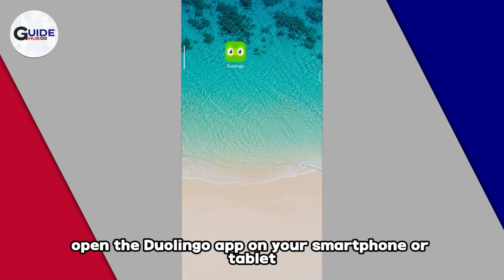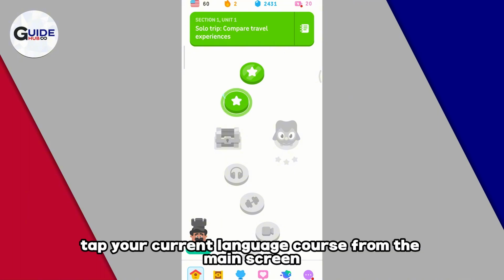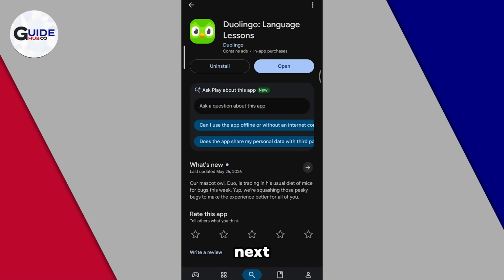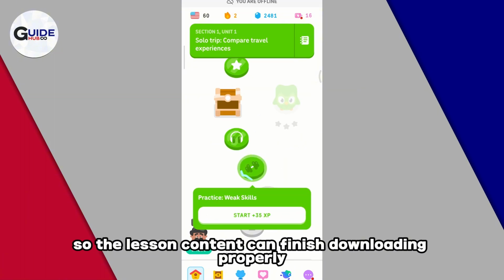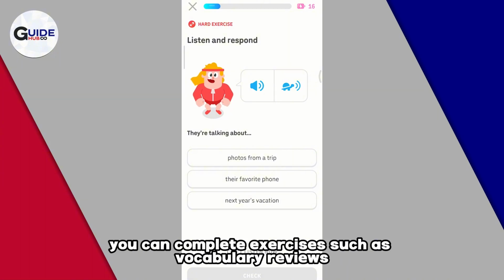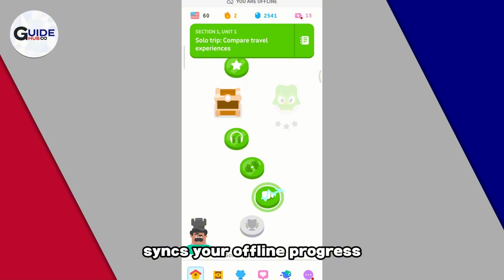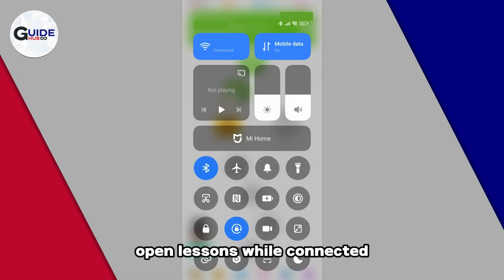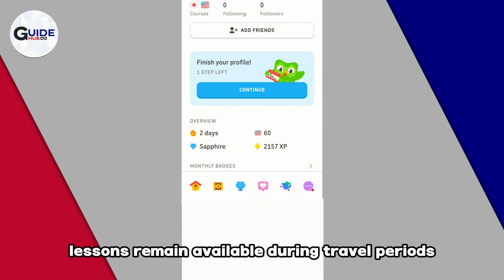How To Use Duolingo Offline (𝟮𝟬𝟮𝟲) | 100% WORKS | NO Yapping, To The Point! | FAST & EASY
(2026) Learn How To Use Duolingo Offline in this video (NO YAPPING + 100% WORKS!) | EASY FULL GUIDE, Everything You Need To Know! | Use Duolingo Offline